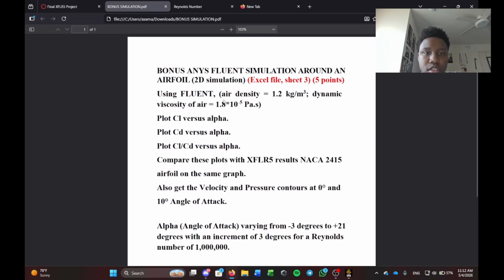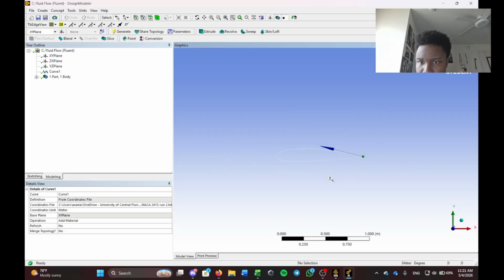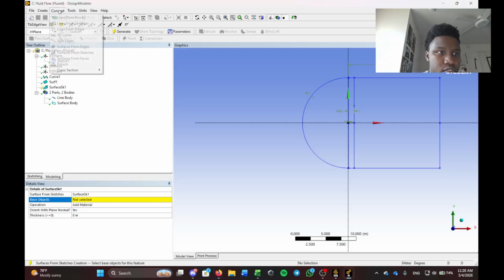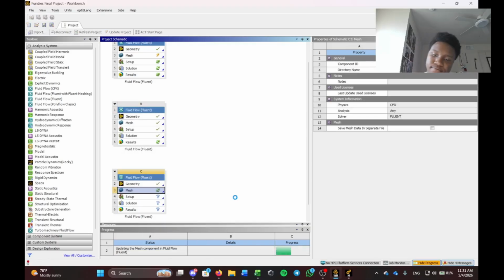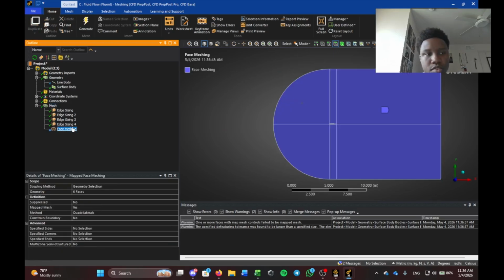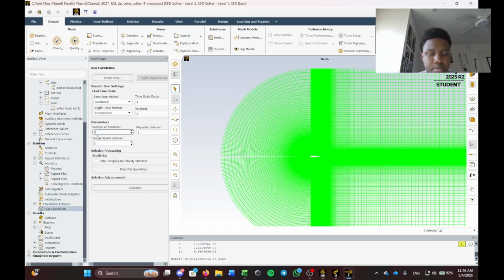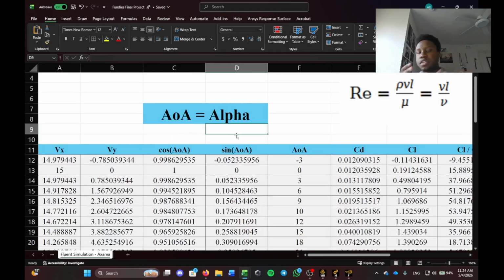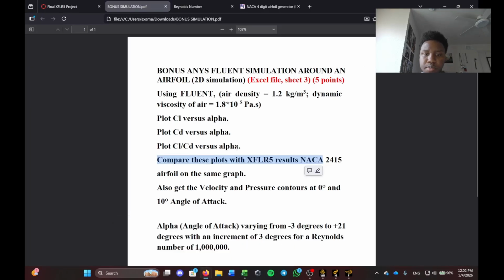NACA2415 2D Flow Simulation Tutorial in ANSYS Fluent - Lift, Drag, Angle of Attack, & Contours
Final Project Fluent Portion
EAS 3101 (Fundamentals of Aerodynamics) with Dr. Ozbay - UCF Spring 2026